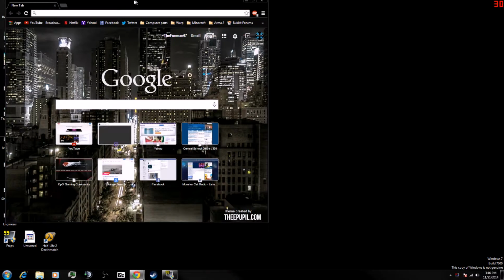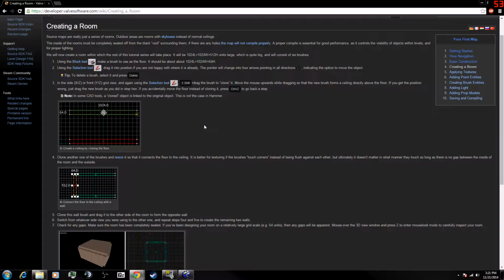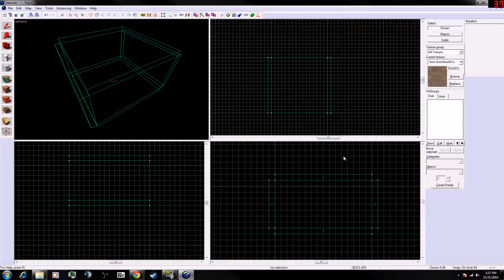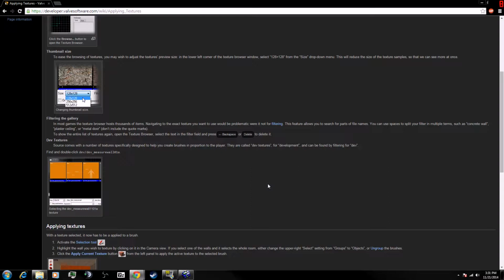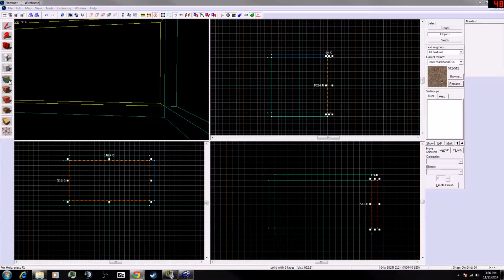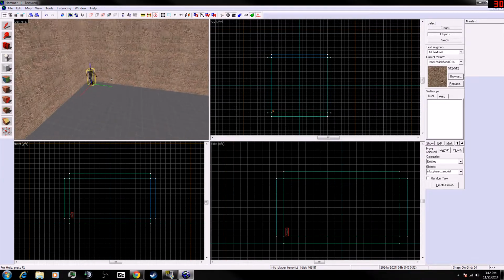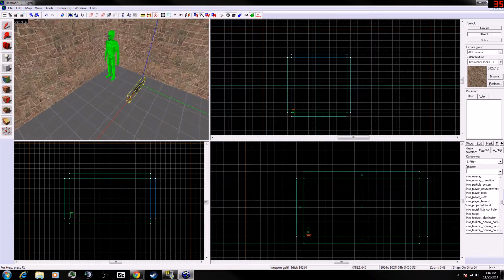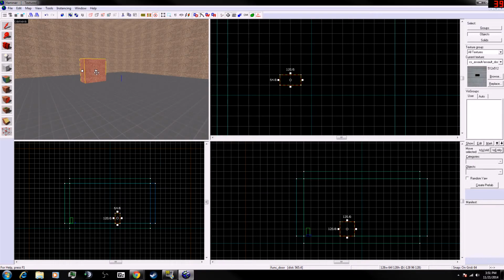How to Make a Garrys Mod Map Part:2